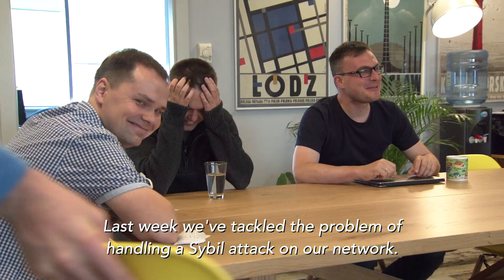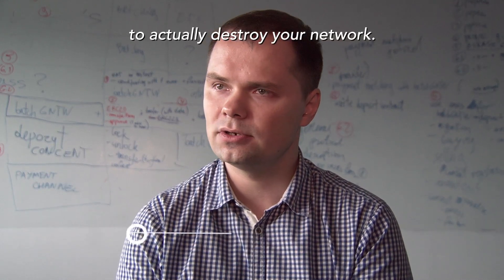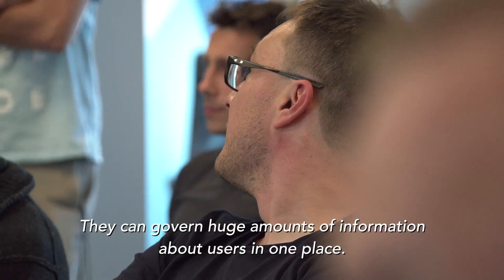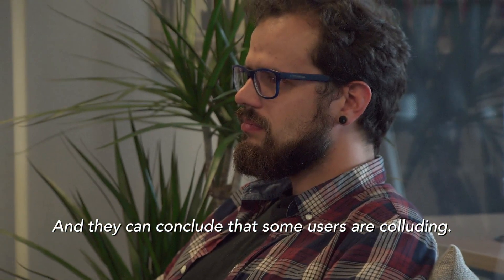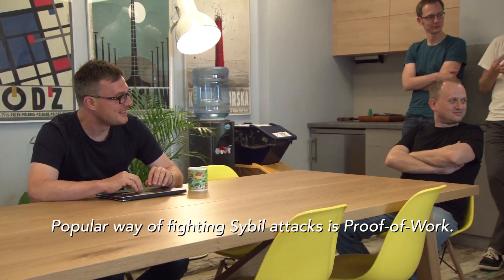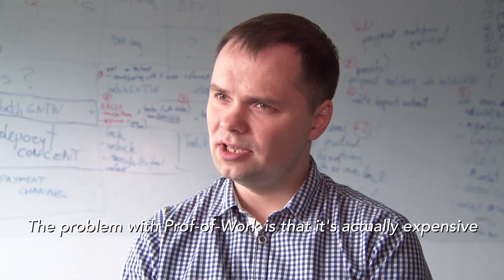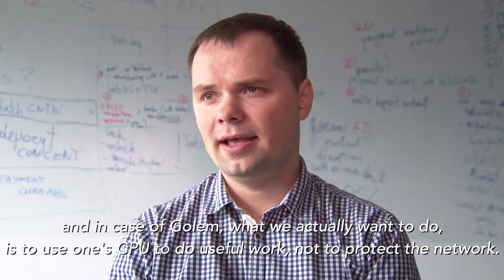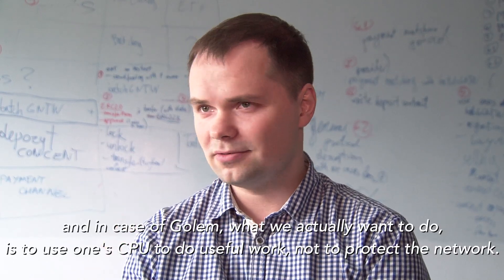GOLEM DEV UPDATE 7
In our next update movie we are giving you the insight into ways we would like to deal with a Sybil attack.